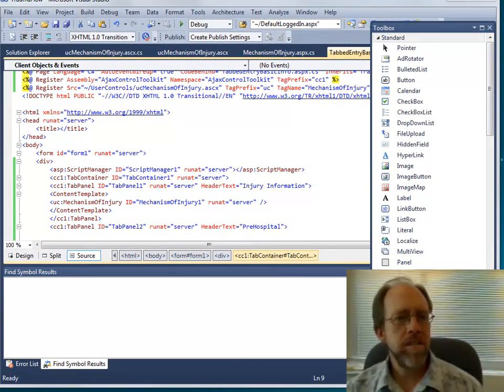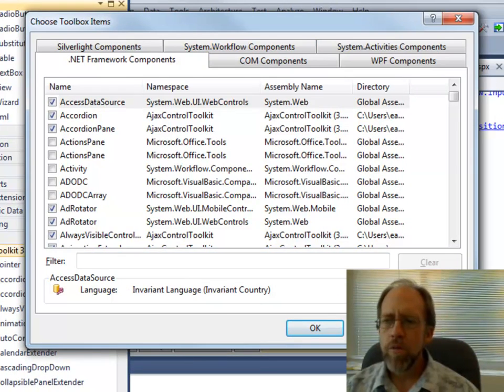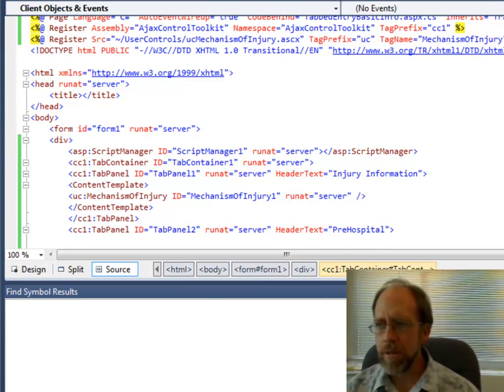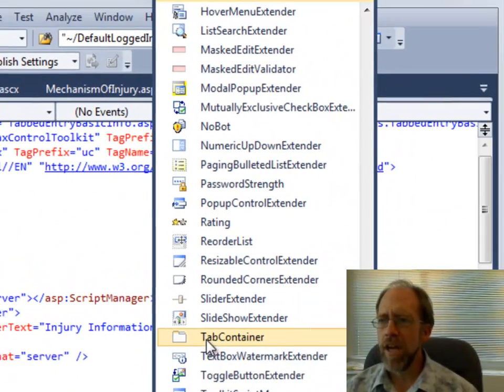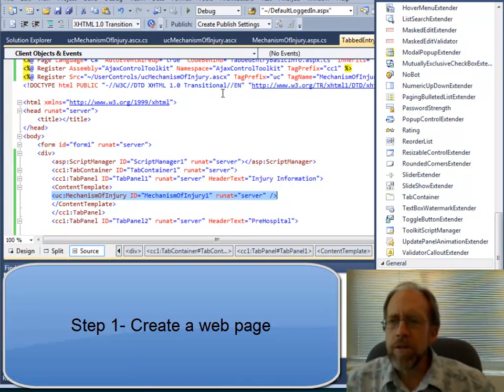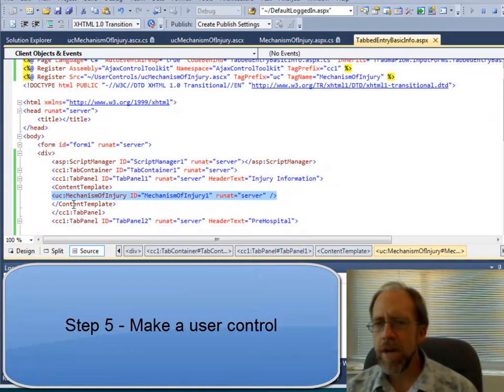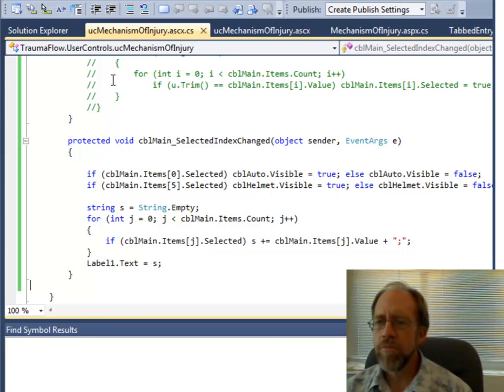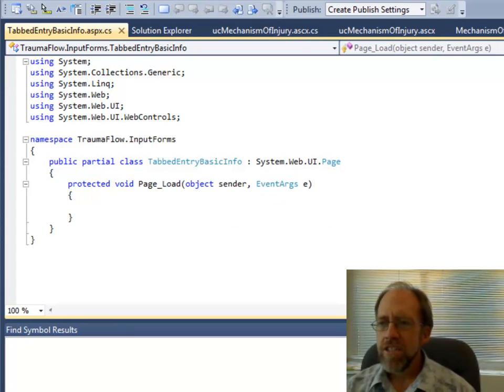Web Programming - AJAX Tabbed Control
Introductory lecture into using the tab control with AJAX in .NET